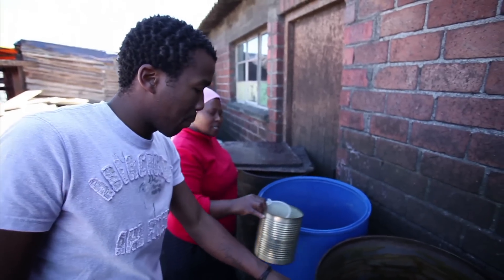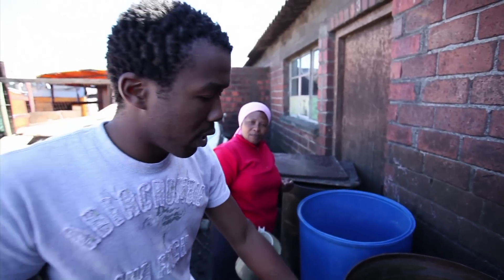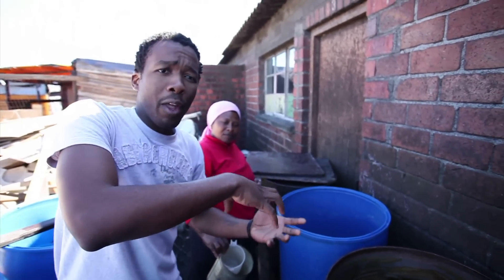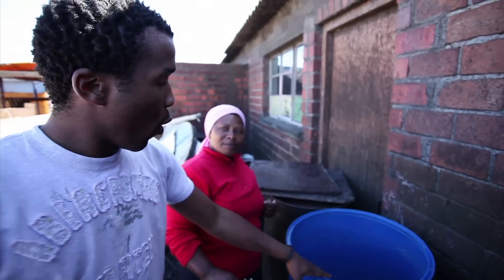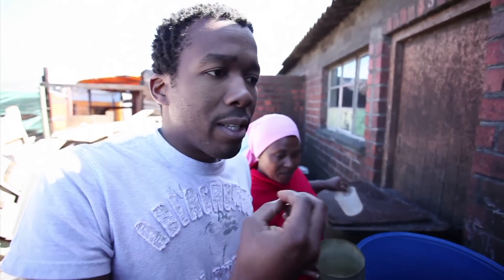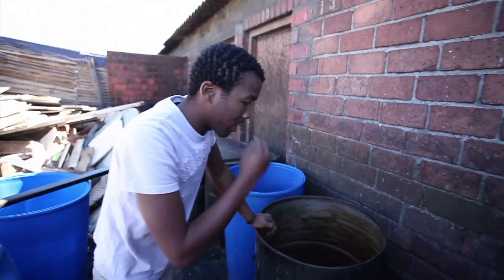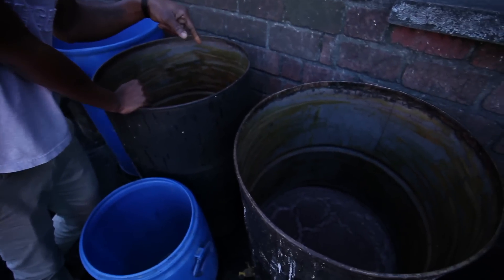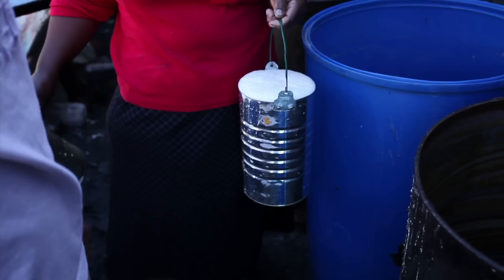African Beer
How to make African sorghum beer!  Check out Chef Lentswe Bhengu exploring Langa's local pub and finds out how to make African Beer!